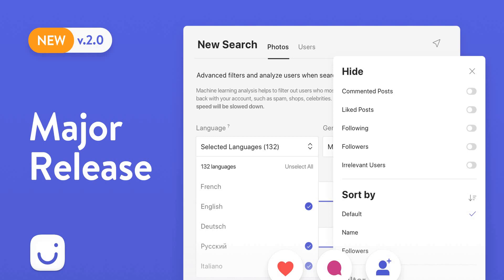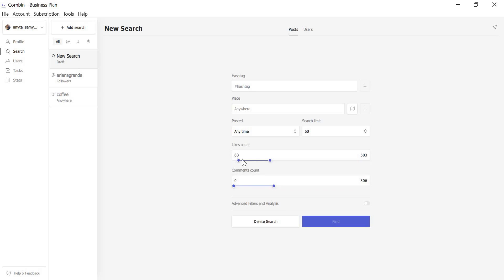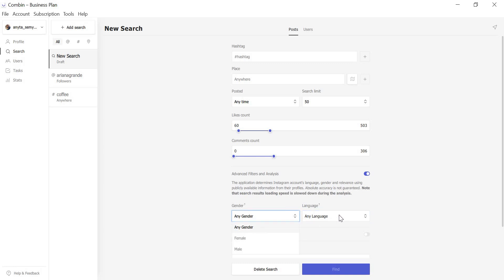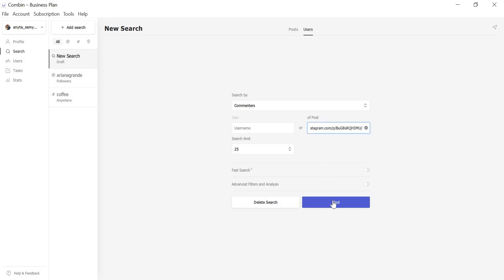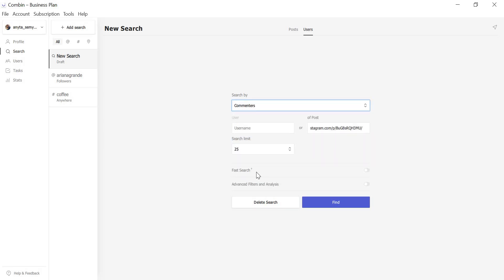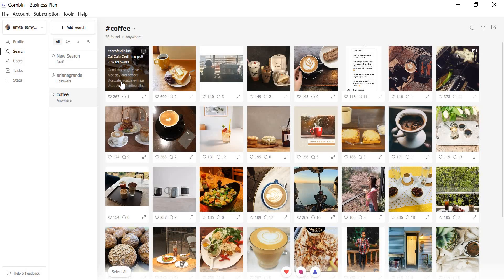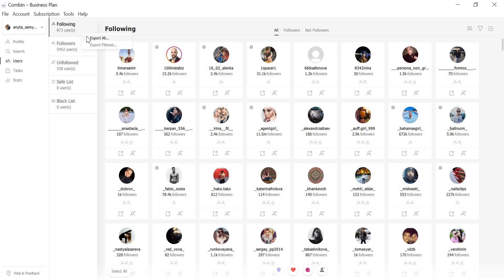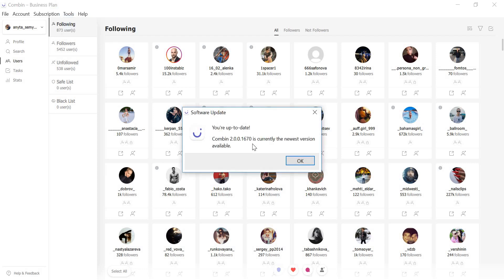Combin Guide: 2.0 Version Release New Features Review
Check out this video guide to get the most of new version of Combin!

- Combin is a smart tool for skyrocketing your Instagram marketing. Get genuine followers, likes and comments. Find influencers and new real followers. Communicate and engage easily.